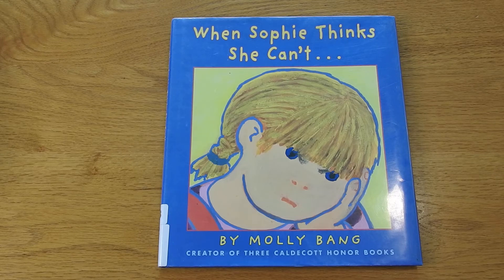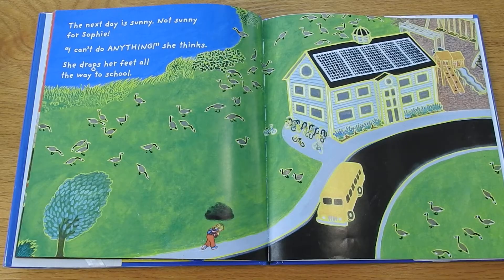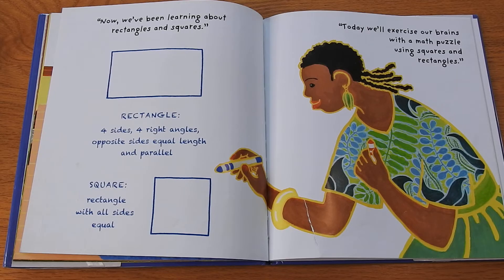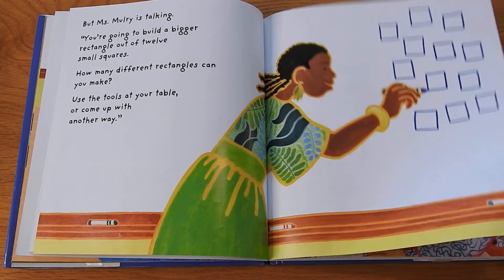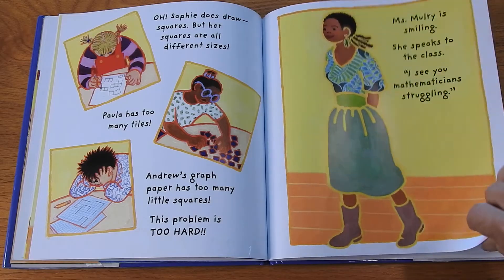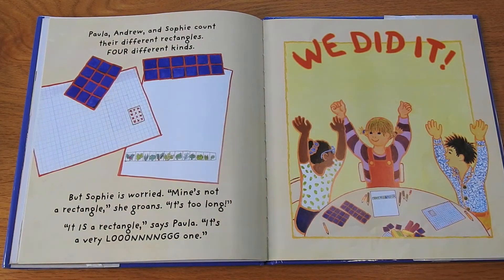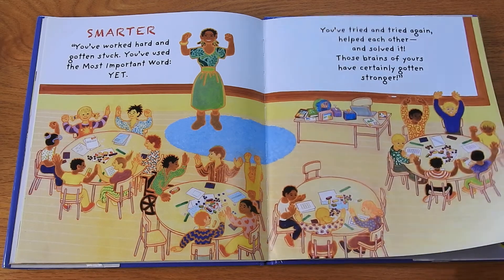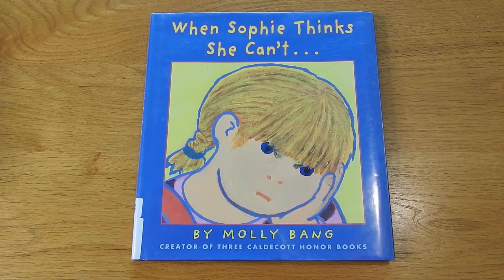When Sophie Thinks She Can't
Miss Pam reads, "When Sophie Thinks She Can't," by Molly Bang.

This is a fun math story about the many ways to form a rectangle with 12 squares.  Sophie discovers she CAN!